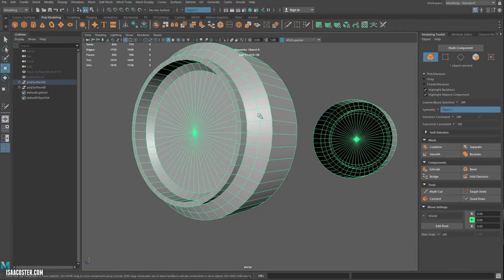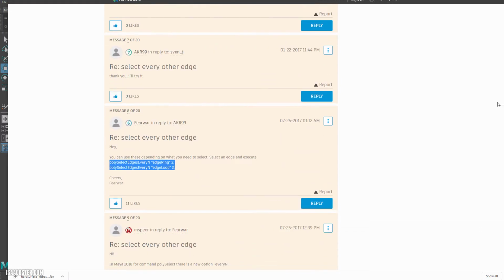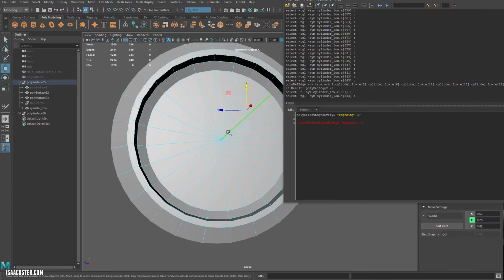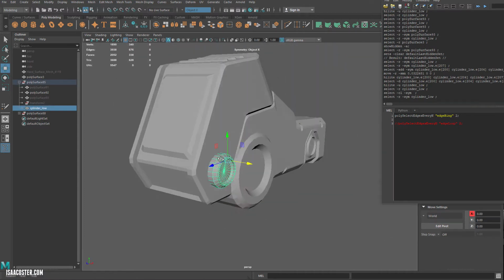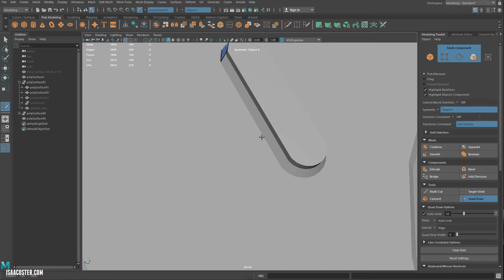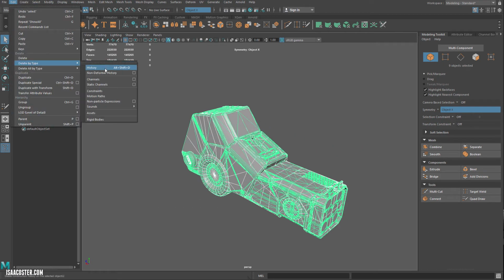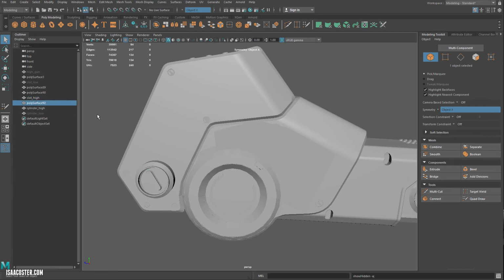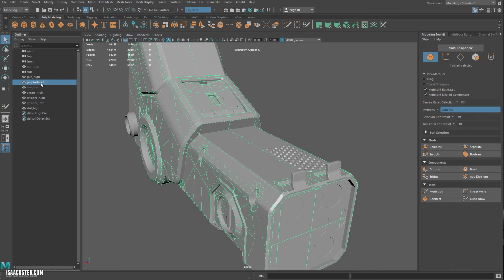Game Art Pipeline 16 - Retop 14